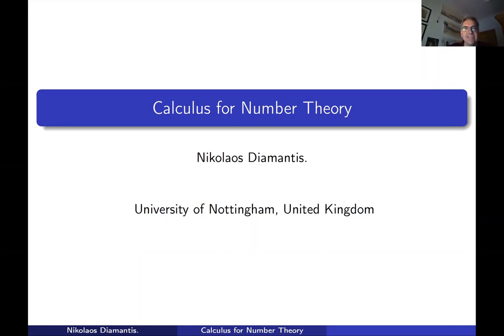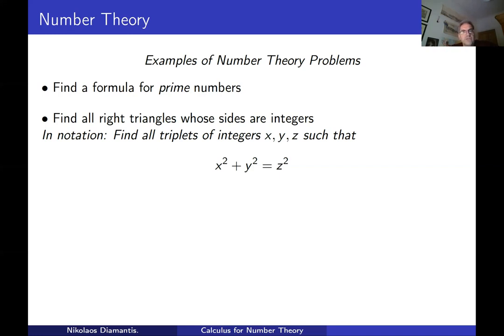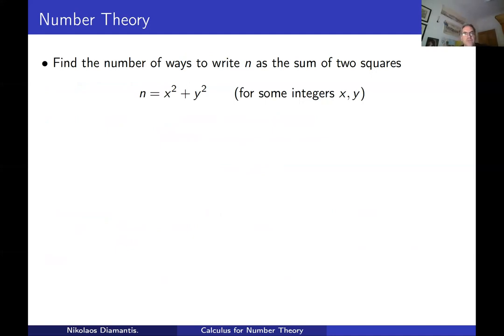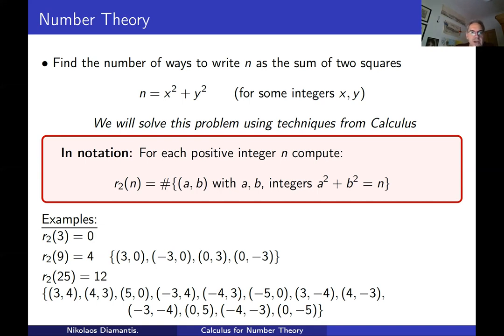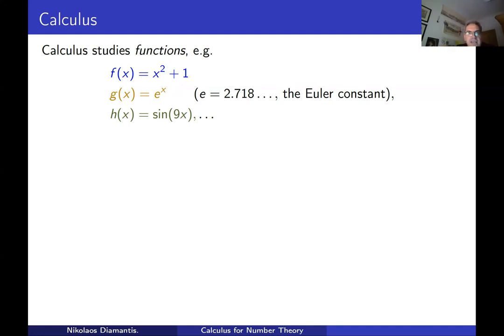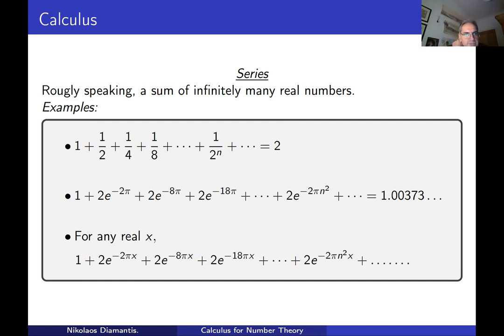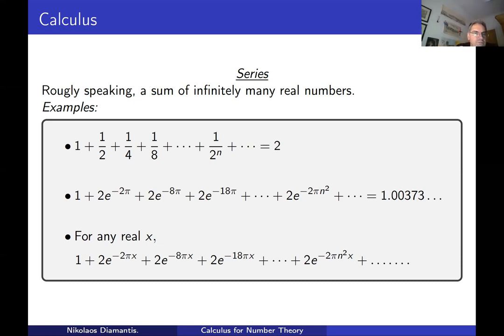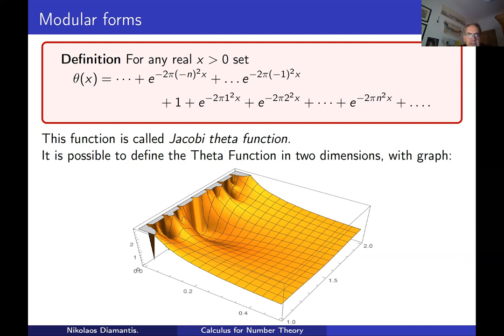Calculus for Number Theory, Part 1 -- by Nikolaos Diamantis